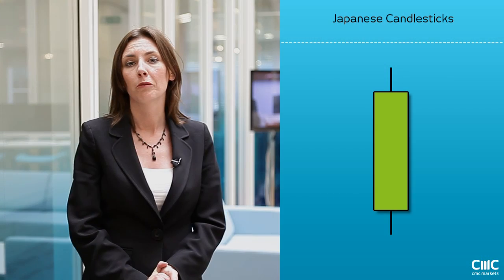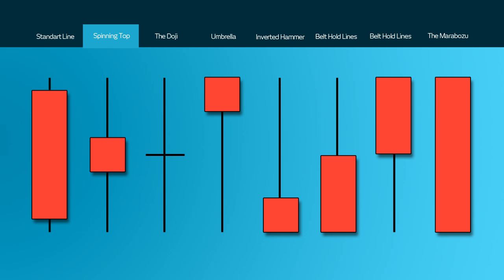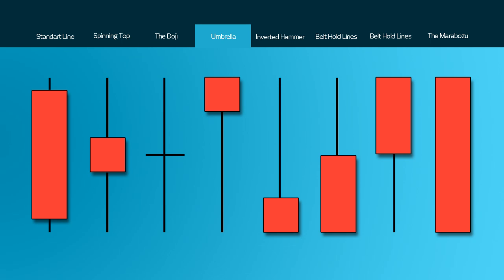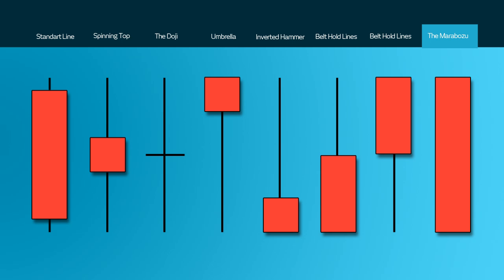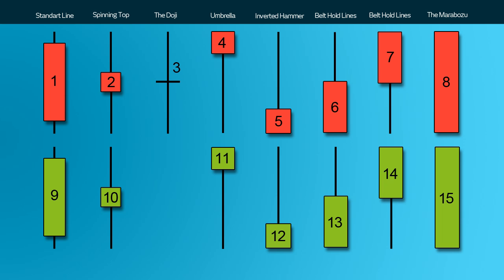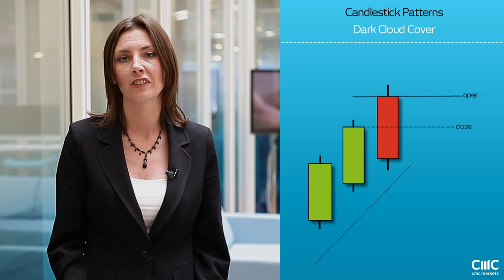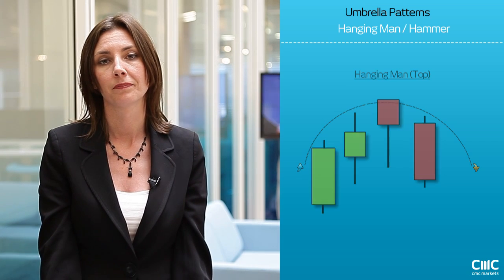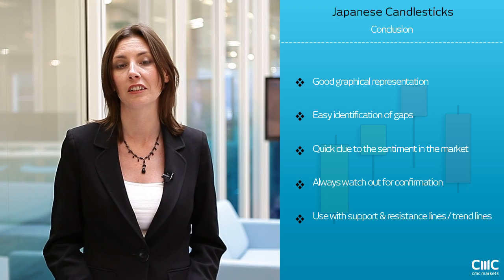Learn about the basics of candlestick charting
What are Candlestick patterns? Candlestick patterns are a form of technical analysis and charting used in the Shares, Currencies (FX pairs), Indice, Treasuries and Commodities markets. Learn how they can be used in all time frames, from those looking for long term investments to those who use swing trading or day trading. The power of candlesticks (also called Japanese candle stick charts) is that they can help to identify market turning points, and when used properly can potentially decrease market risk exposure.